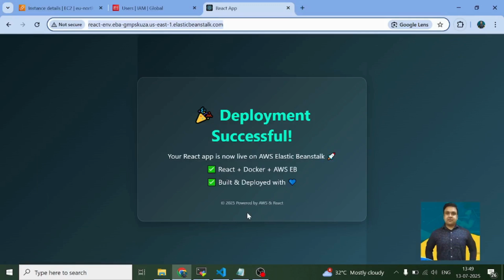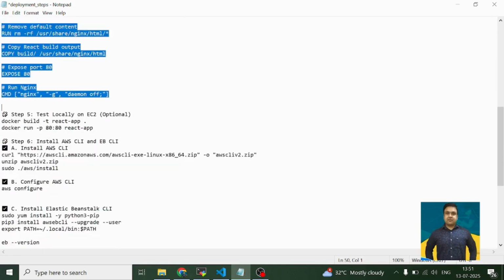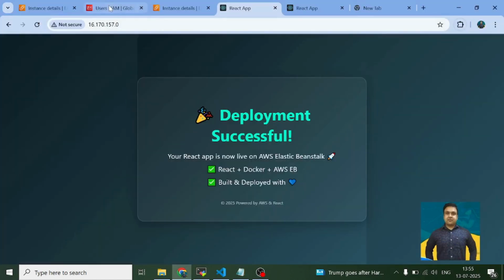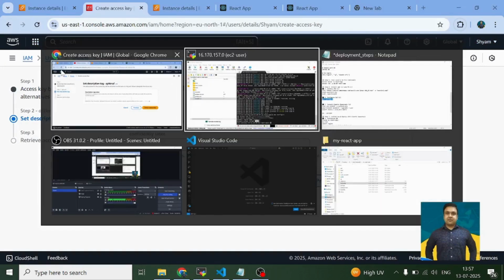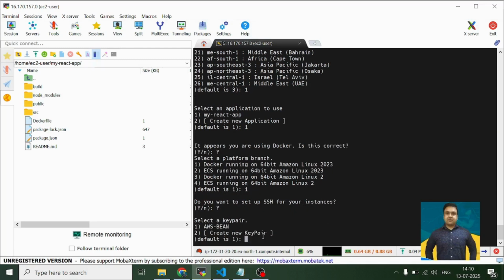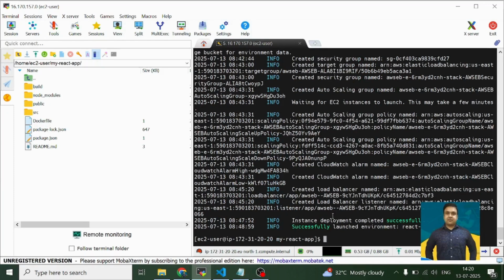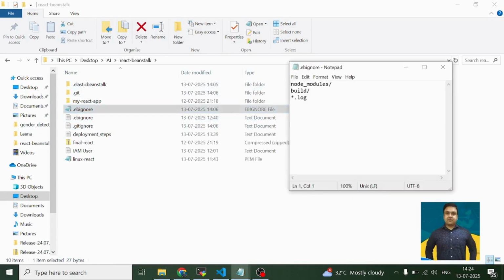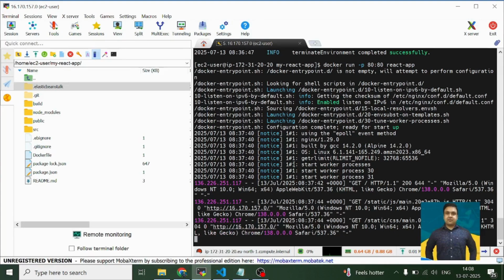🚀 Deploy a React App to AWS Elastic Beanstalk via EC2 Linux | Full Step-by-Step Tutorial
🔥 In this step-by-step tutorial, I show you how to deploy a React application to AWS Elastic Beanstalk using an EC2 Linux instance like a pro!

👉 Whether you're new to AWS or looking to productionize your React app, this video walks you through everything:
- Setting up an EC2 instance
- Installing Node.js, npm, and Docker
- Configuring the Elastic Beanstalk CLI
- Creating a Dockerized React App
- Deploying using `eb create` and `eb deploy`
- Troubleshooting common AWS deployment issues
- Live demo of successful deployment

📦 This is a *hands-on*, real-time deployment video — no shortcuts, just solid AWS DevOps workflow!

🛠 Tech Stack Used:
- React.js
- AWS EC2 (Amazon Linux 2)
- AWS Elastic Beanstalk (Docker Platform)
- Docker
- EB CLI

📌 Watch till the end for the final result — a clean, professionally deployed React app!

🚀 Let's deploy to the cloud — together!